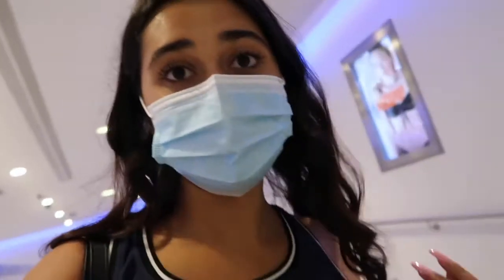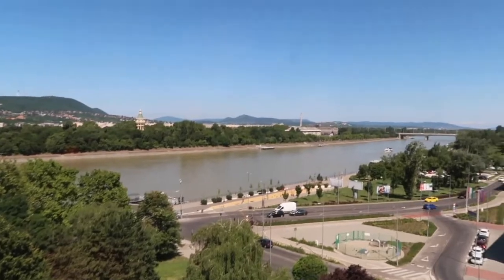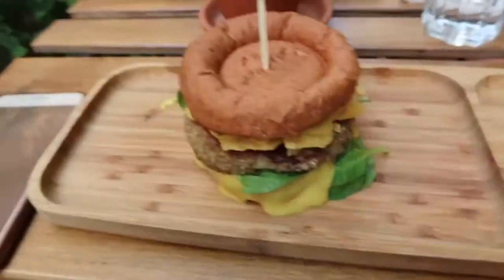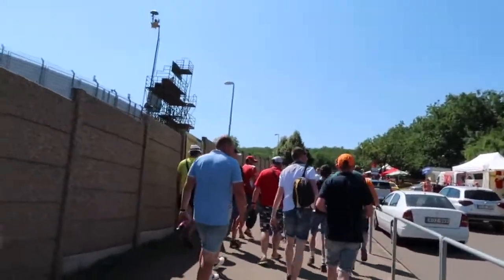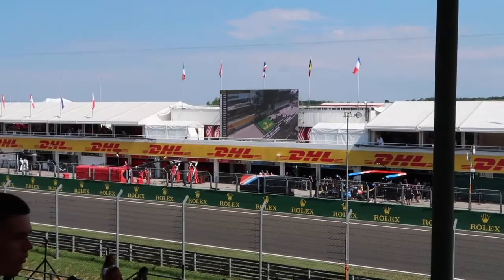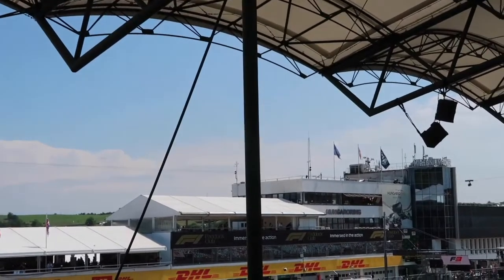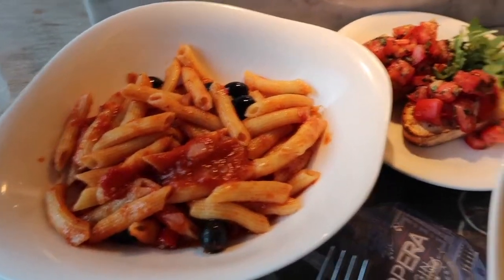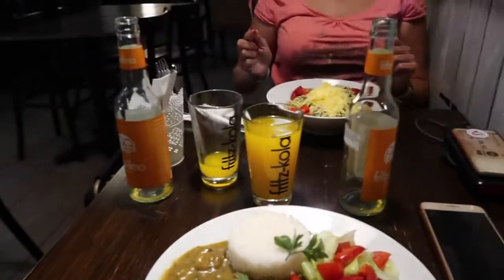TRAVEL WITH ME TO BUDAPEST FOR THE HUNGARIAN GRAND PRIX!! - FORMULA ONE 2021 VLOG! | Lauryn Rachel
Join me today as I travel to Budapest to watch the Hungarian Formula One grand prix!!